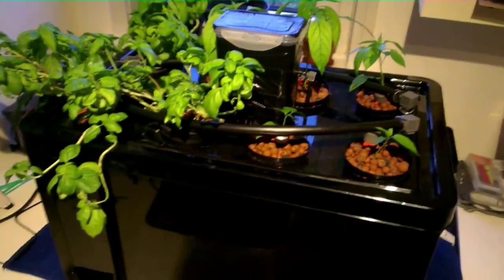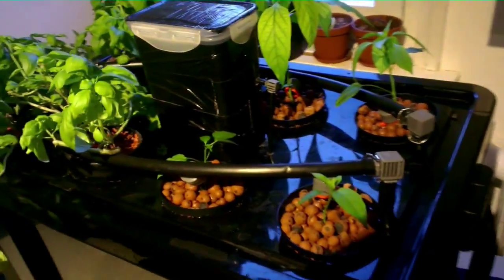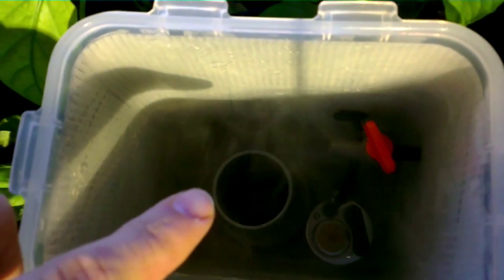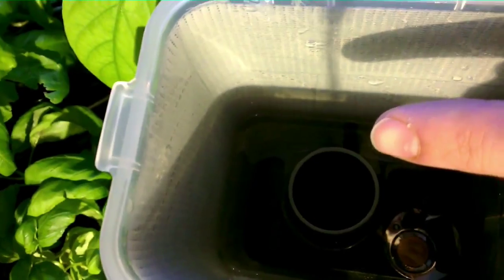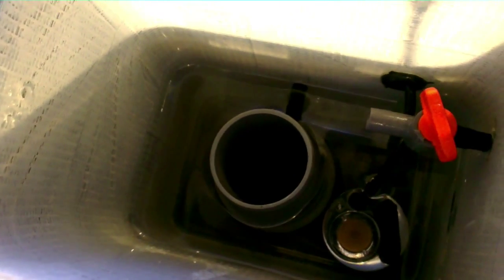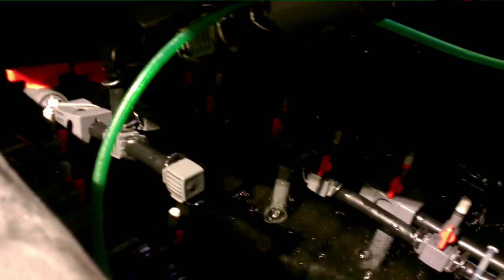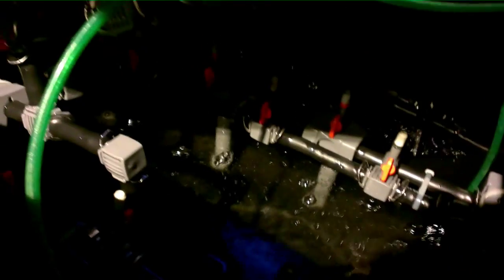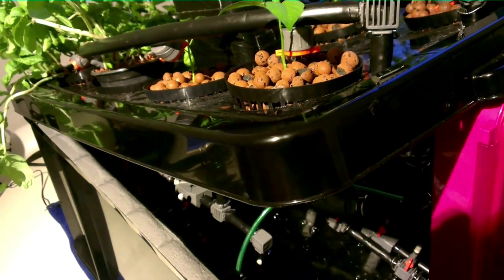4-Way-Grow-System (Aeroponic + Hydroponic + Fogponig + DWC)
I wanted to build a Grow-System, that combines a Top-Drip-Hydroponic System, an Aeroponic Spraysystem, a Fogponic-System and a Deep-Water-Culture.
This way I can adjust my system to the plants I´m growing in it and I got one system for all Situations.
It´s my first video, so don´t be too hard with me ;-)